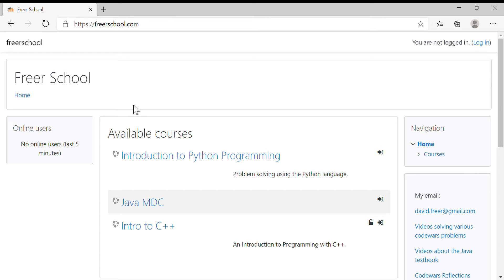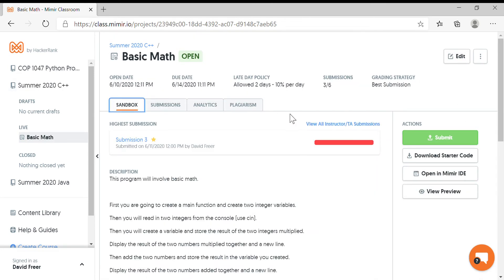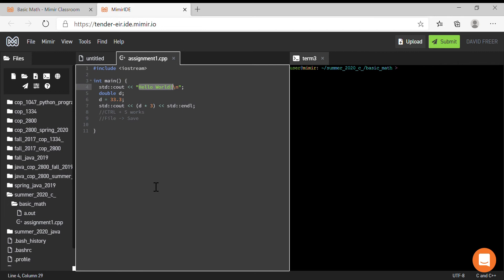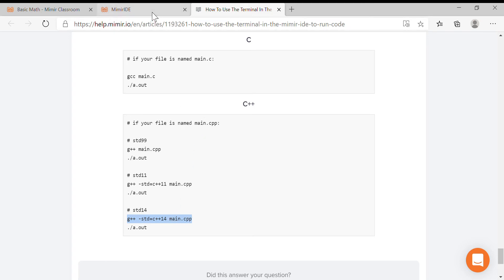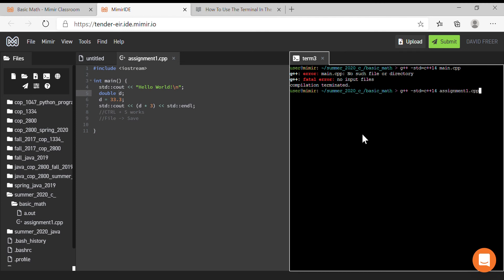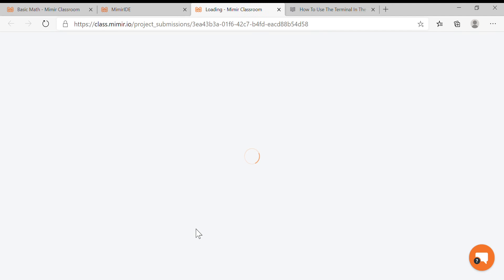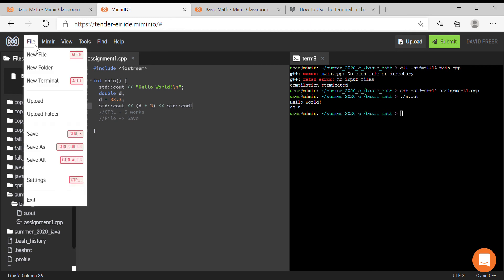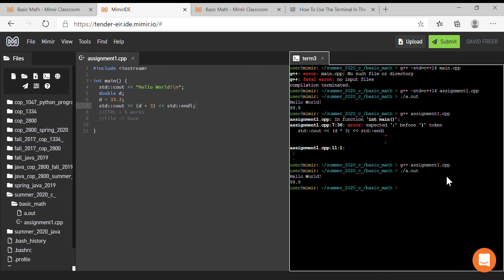Running your code in the mimir IDE: 2020 06 11 14 40 17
Practice running your code in the Mimir IDE.